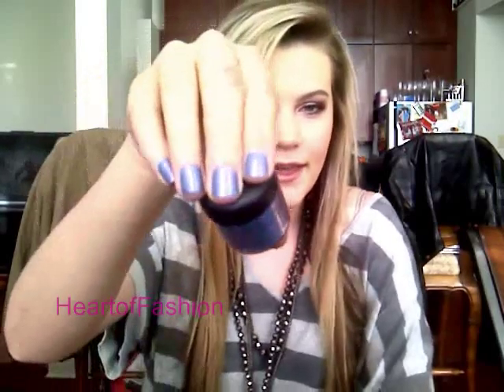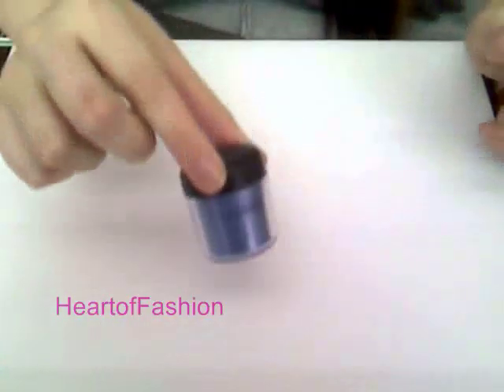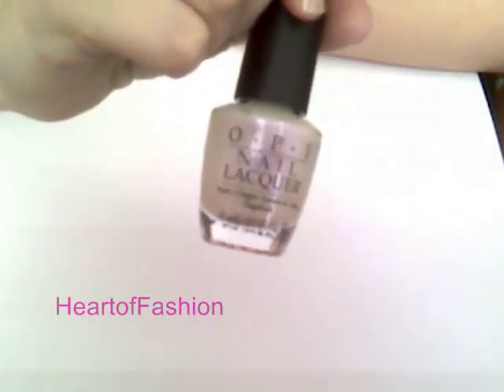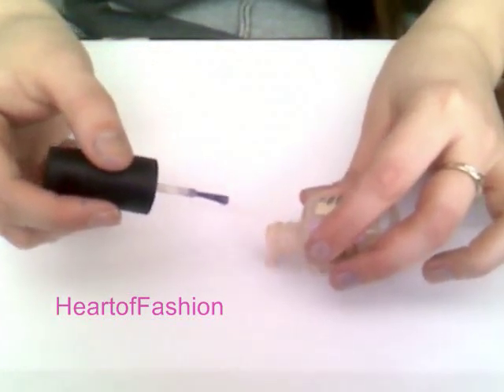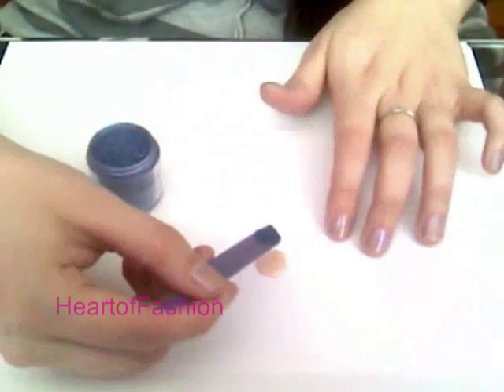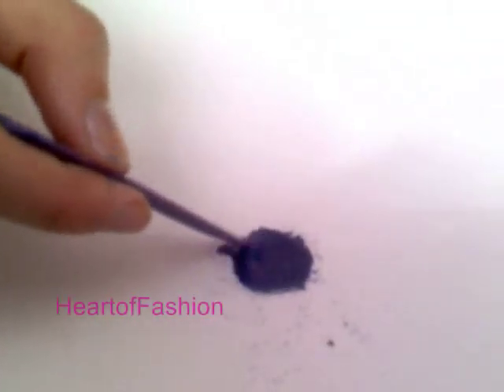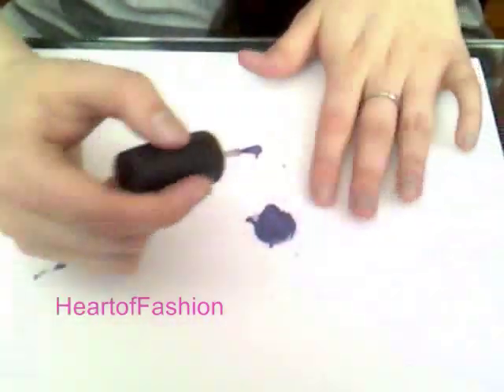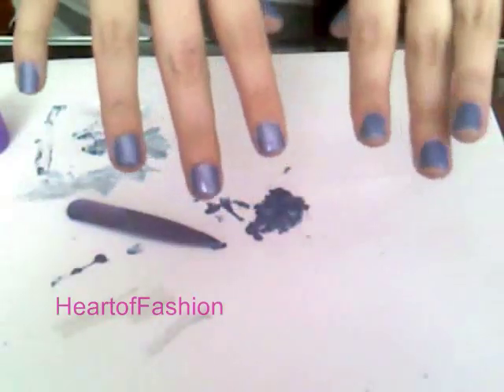Turn Your Favorite Eyeshadow Into Nail Polish!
Hey guys, this new layout is strange! Haha
Here is a tutorial showing how you can take your eyeshadow and turn them into new nail polish colors!

I used:
Mac Pigment in: Cornflower
OPI Nail Color in: Altar Ego